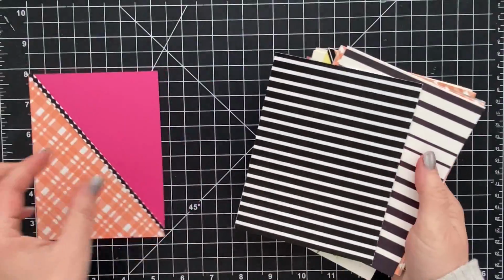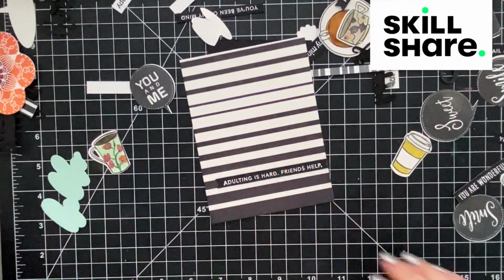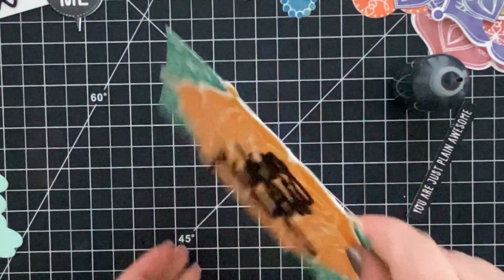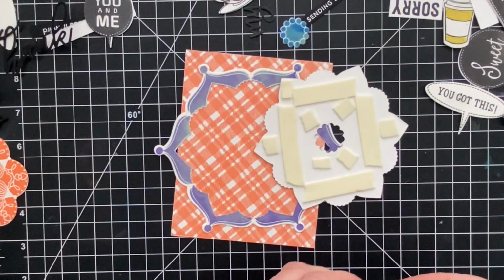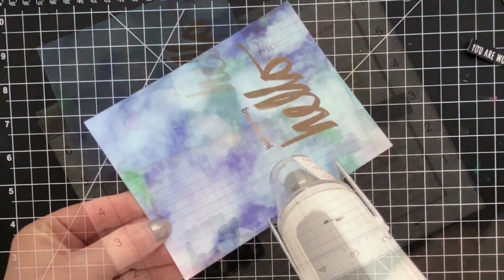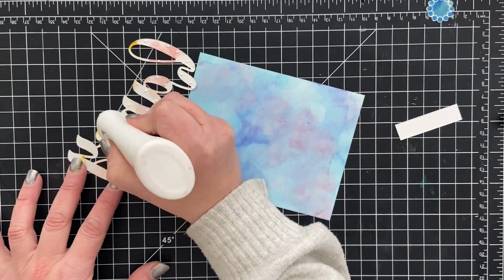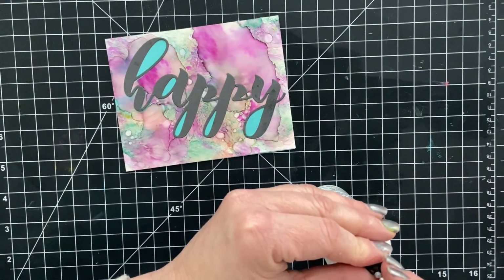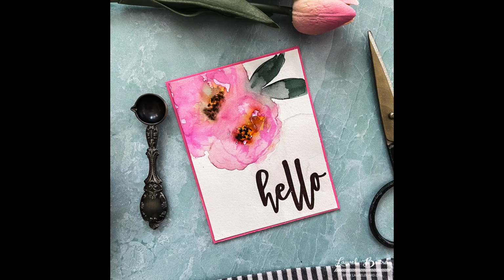How to make a stack of cards in less than 20 minutes!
I'm putting my time saving tips and trick to the test and creating this huge stack of cards in under 20 minutes!

It doesn't have to be perfect to create something someone will love. Just come for the crafts and stay for the laughs!

All of the products used in my videos are purchased on my own OR were given to me with no expectation of using them unless otherwise stated. I was not paid to make this video. I do not work for these companies for money. I only talk about quality products and give honest reviews.